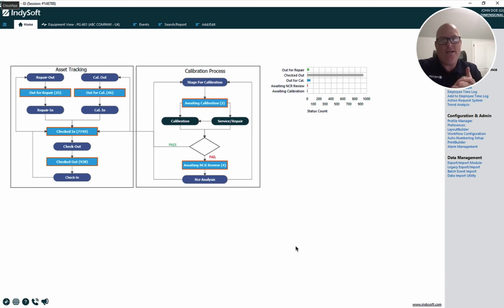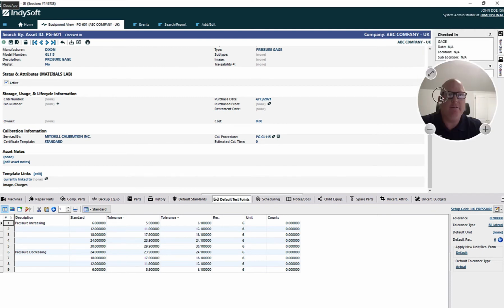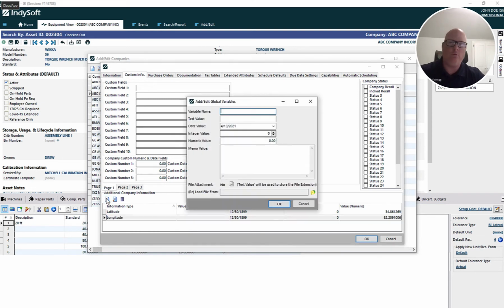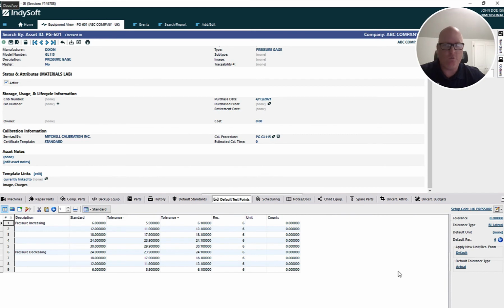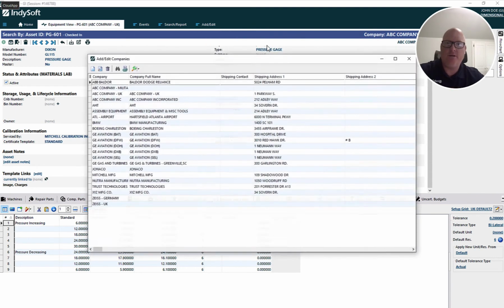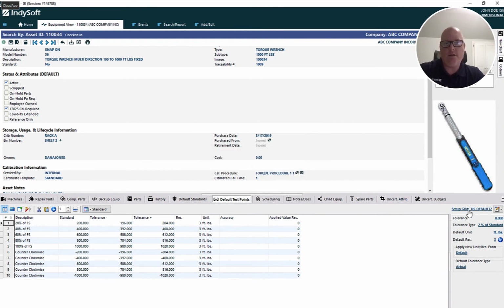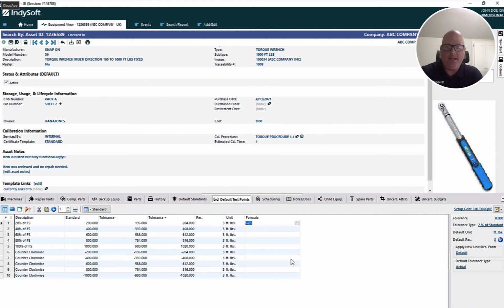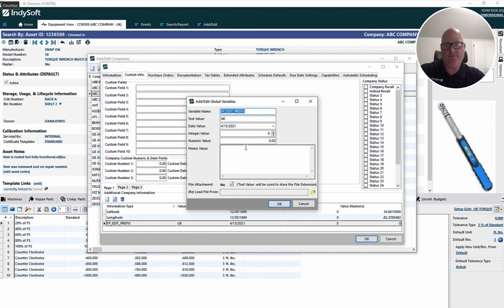Tip Tuesday - Safeguard Test Point Grids from Modification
This is our *150th* Tip Tuesday video!!!
This week Mitch is sending our appreciation for your attention and the great feedback that we have received over the past 3 years of doing these videos AND showing multi-location companies how to add a system variable that prevents users from other facilities from modifying your test point grids.  Watch now!